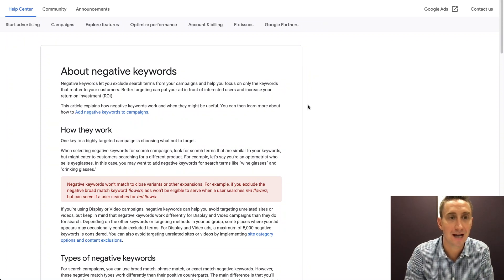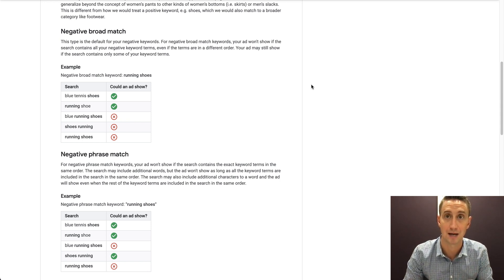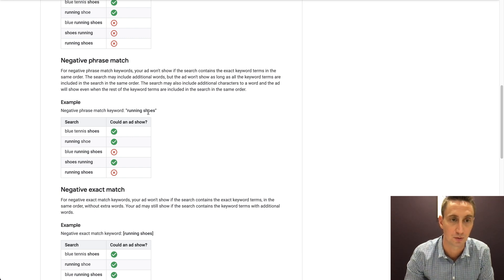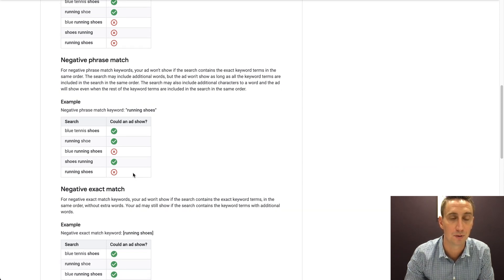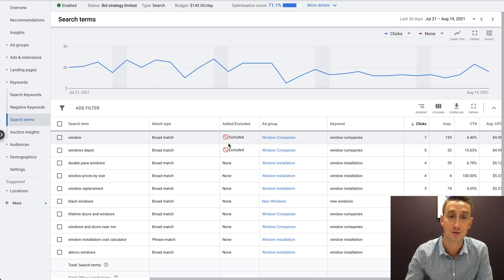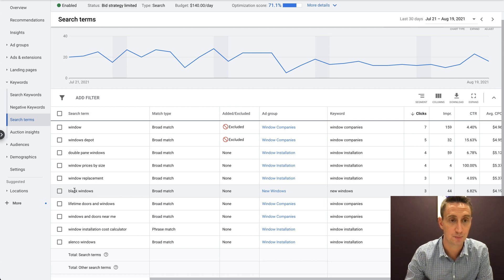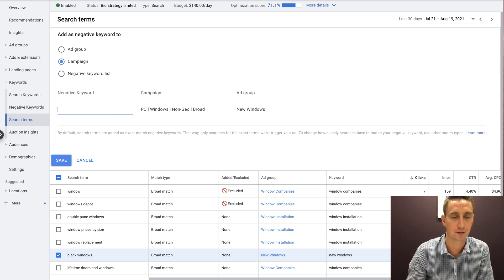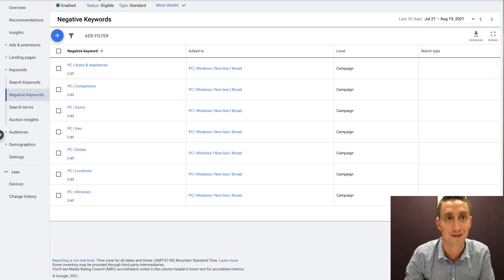How to Use Negative Keywords [Complete Guide]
Negative keywords are not as simple as they sound. In this complete guide, I will teach you how to use negative keywords and how they act differently than regular keywords, and how you can use them to your advantage.